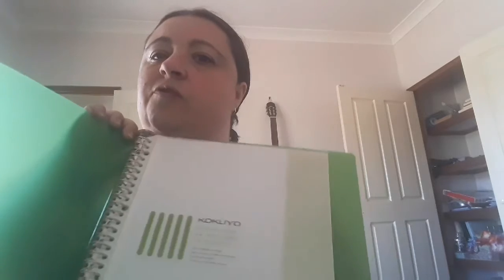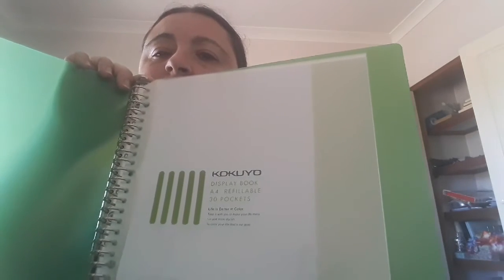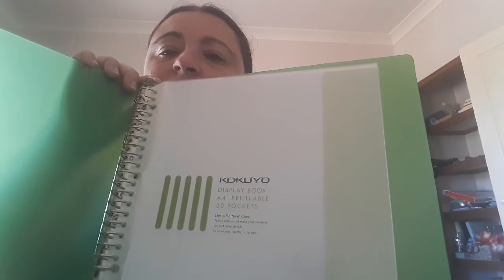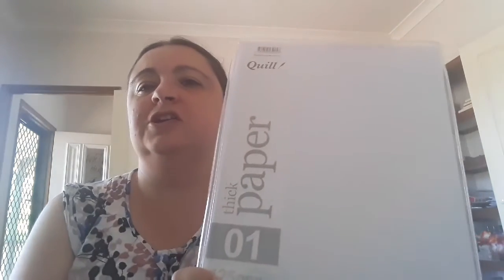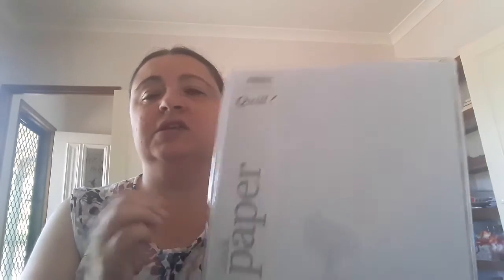Officeworks back to School (Work) haul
Only 2 items from office
More to come with kmart haul and yet to check target